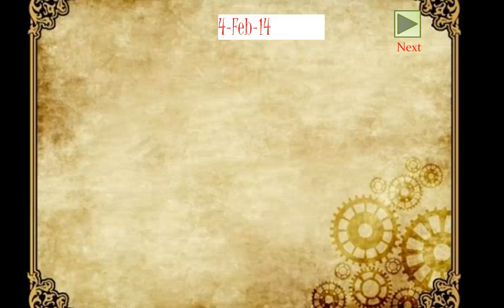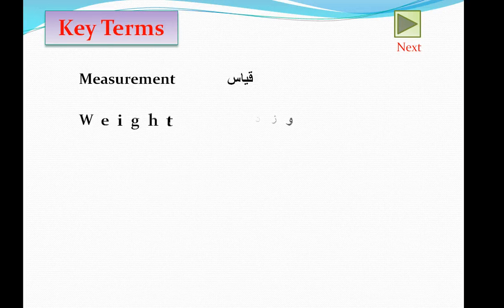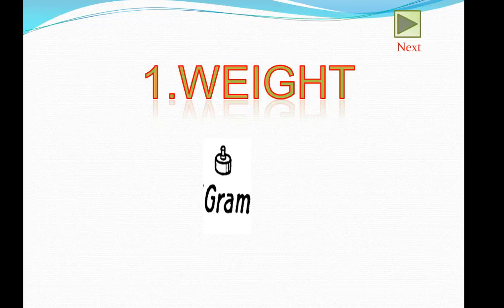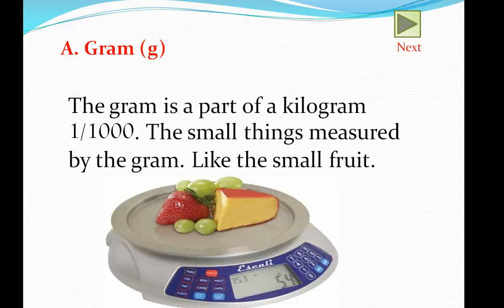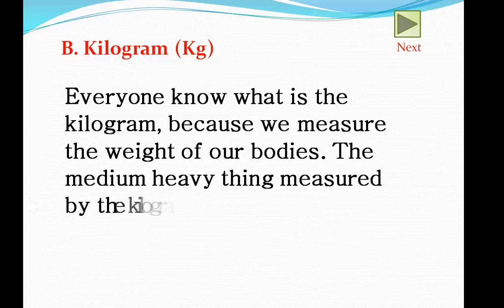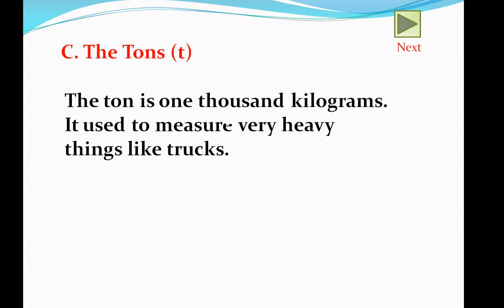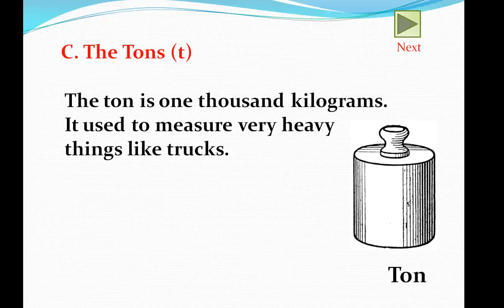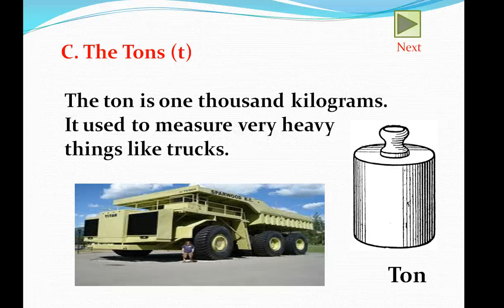Introduction to the Metric Measuring System